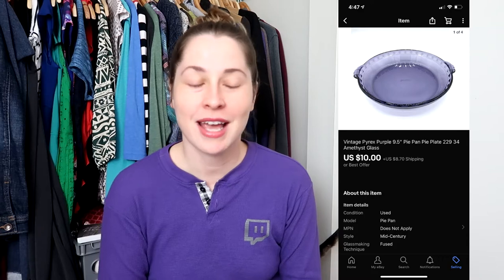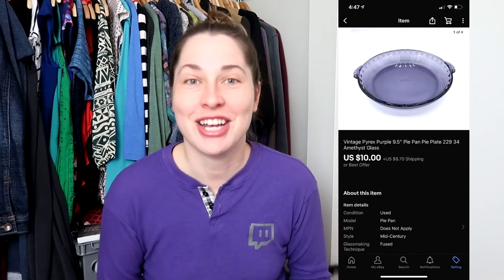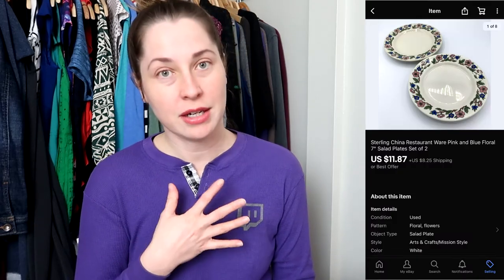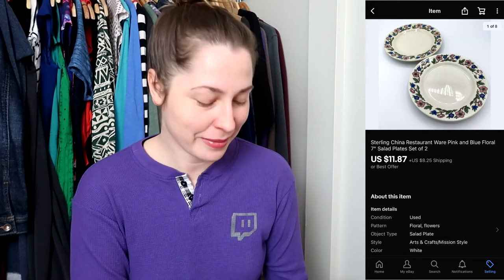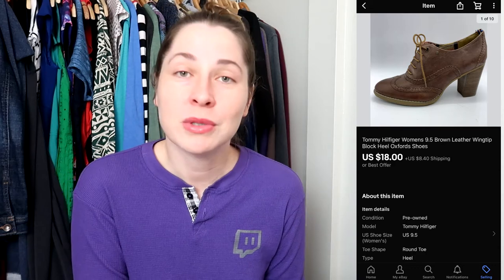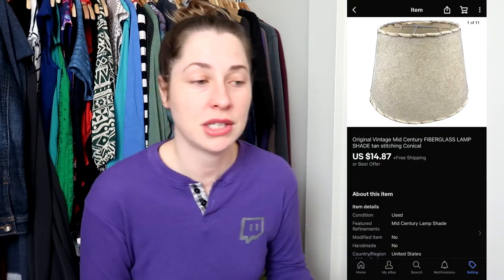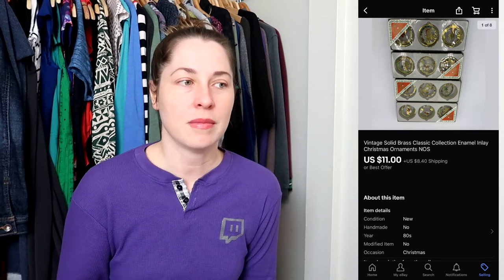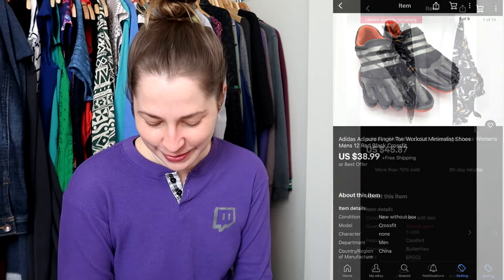My Sales Are UP!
I cannot thank y'all enough, for watching and supporting me as I try to reclaim my house from my inventory pile.  Two weeks into 2021 and things keep looking brighter.

Reel has kept me in Toilet Paper all 2020.  Have quality sustainable bamboo toilet paper delivered to your door, and new customers get $10 off their first order!

Items I use to run my eBay, Etsy and Amazon stores:
*Wall of Accountability
*50 Pair Shoe Rack

HeroineB0B
1490-5A Quarterpath Road

Pegboard Nerds feat. Elizaveta - Hero (Teminite Remix)